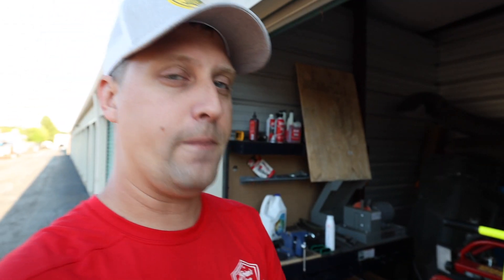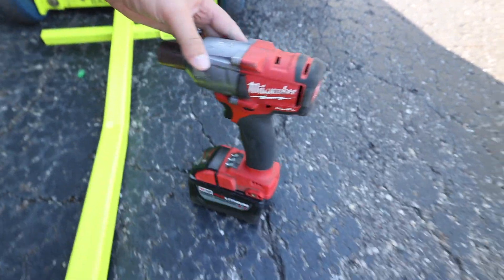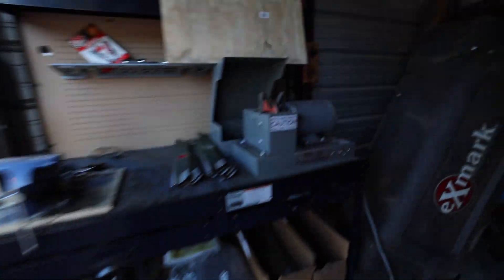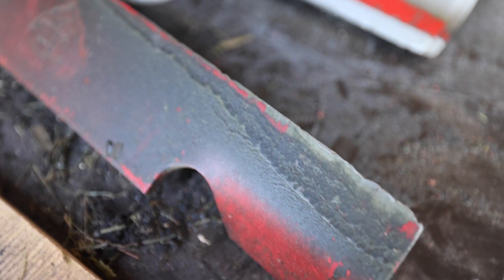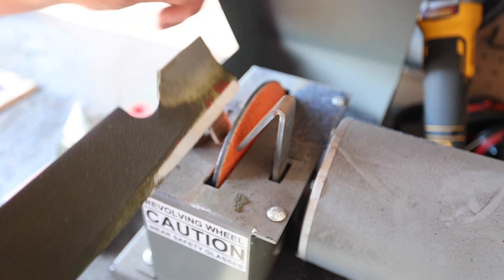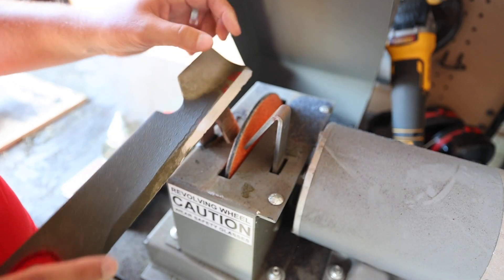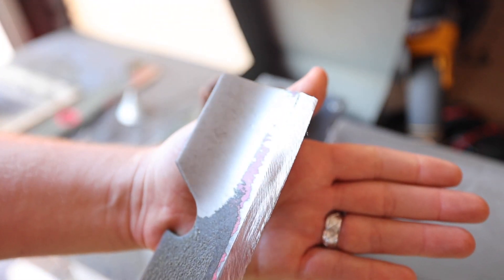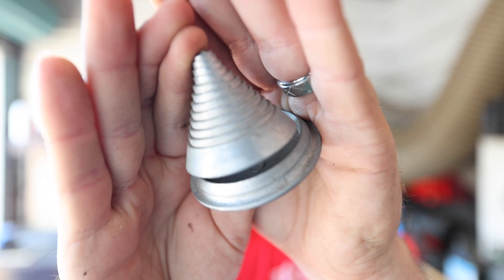3 LITTLE KNOWN SECRETS FOR PERFECTLY SHARPENED LAWN MOWER BLADES [HOW WE DO IT]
Today we're showing you guys 3 helpful tips and tricks to perfectly sharpen. lawn mower blade! These 3 techniques are what I've used for years with our RBG 712 sharpener to get a perfect edge every time.

The three simple techniques are this: #1, grind the edge of the blade into the grinding wheel to get a perfect sharpen on the tip. #2, clean up any knicks or divots on the blade. #3, Lastly, clean up the back side of the blade of any burrs or sharp edges with a few extra passes. That's it!

With these 3 tips you can take even the roughest of lawn mower blades and perfectly sharpen them back to their original condition. Do you guys sharpen your lawn mower blades with any of these tips or techniques? Let us know down in the comments down below!

Links if you want to check out the couple items we talked about in the video:
for the Super Jack v2 (Brians10 saves 10%)
RBG 712 Blade Grinder
RBG 712 Grit Collector (MUST HAVE)
Blade Balancing Cone
Honda Generator

► DEDICATED MOW RIG - NO FRILLS [2022 LAWN CARE SETUP]